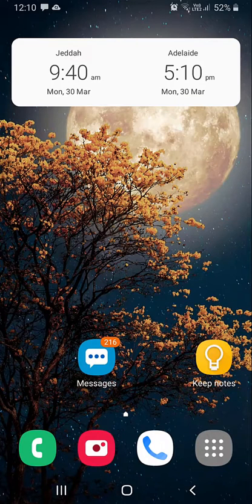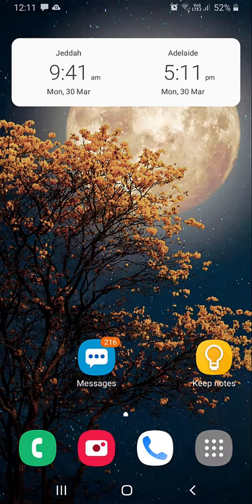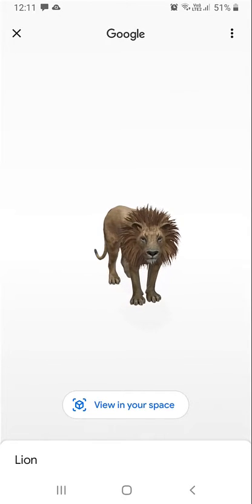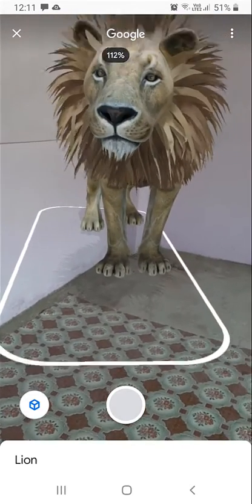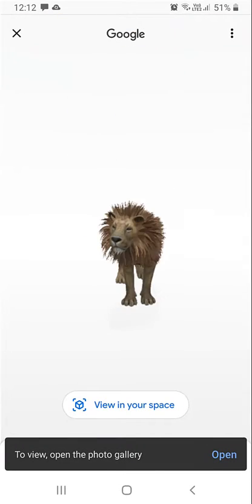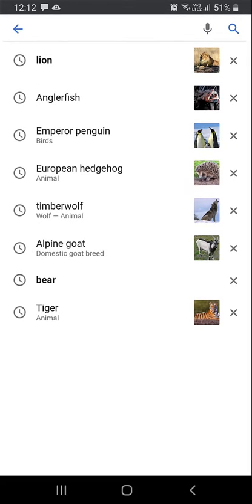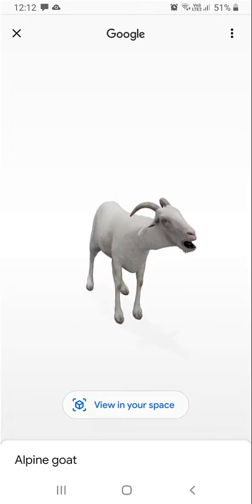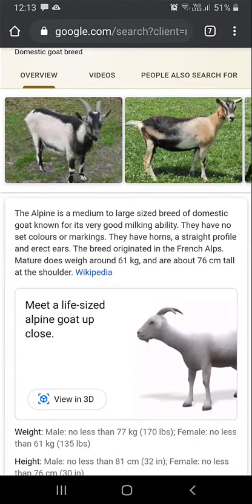How to View/Watch Google 3D Animals Tiger, Lion, Penguin, Snake and other animals on Android Phone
Google 3D Animals: How to see dog, tiger, duck, elephant in your living room on Android, iOS
3D animals available on Google Search
Keep Your Child Engaged
Google’s 3D Animal Feature